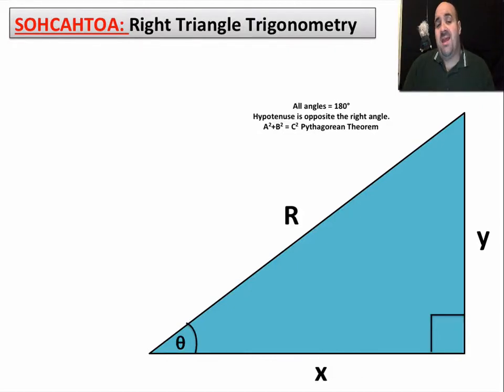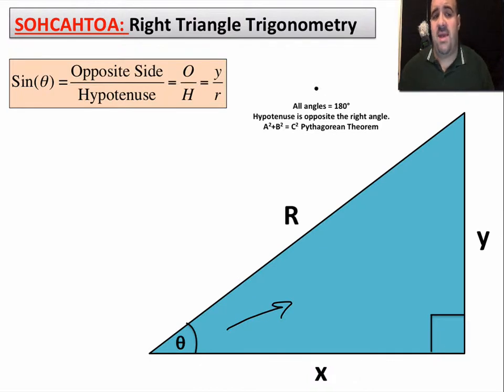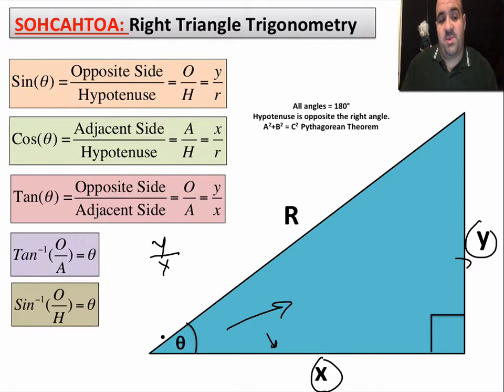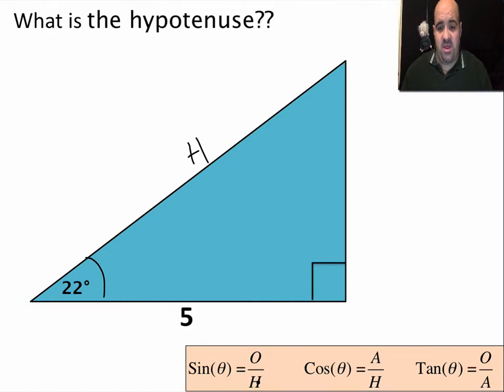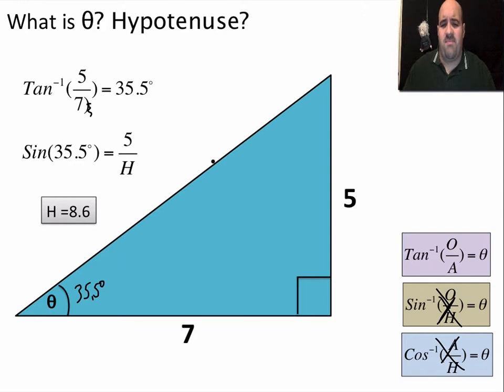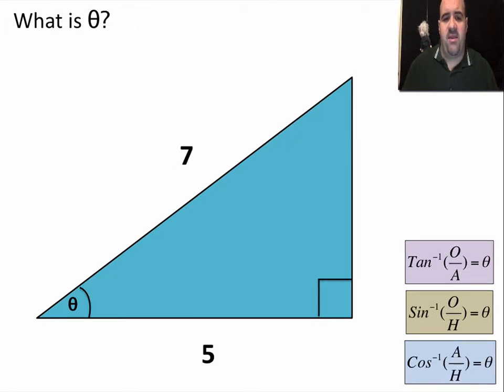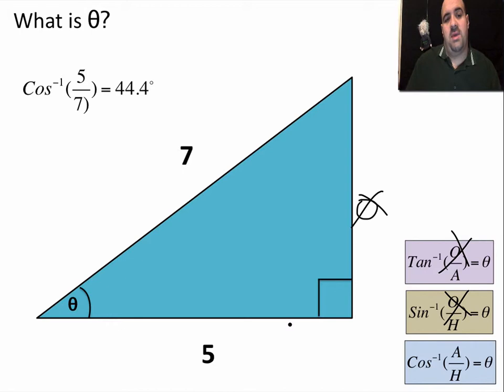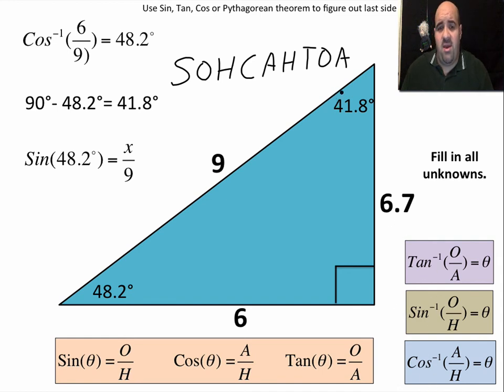Right Triangle Trigonometry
SOHCAHTOA and how to solve right triangle trigonometry problems. Sine, Cosine and Tangent.